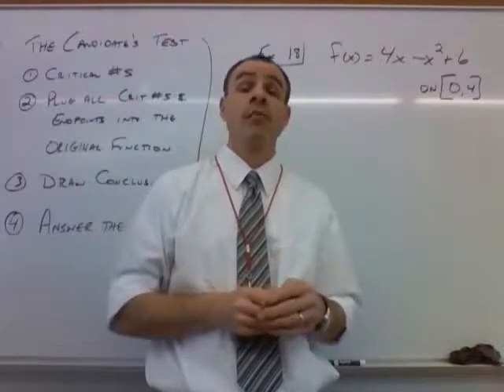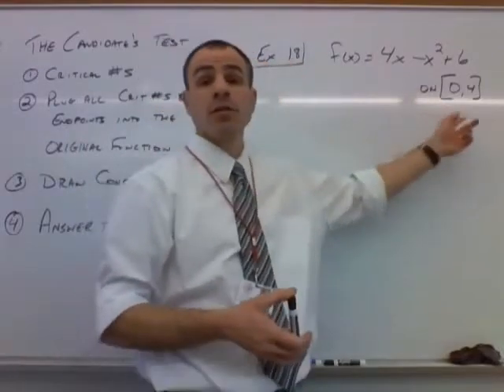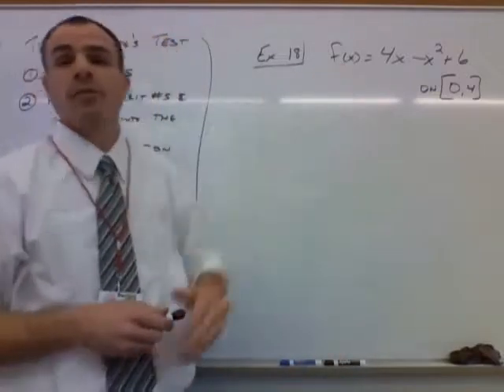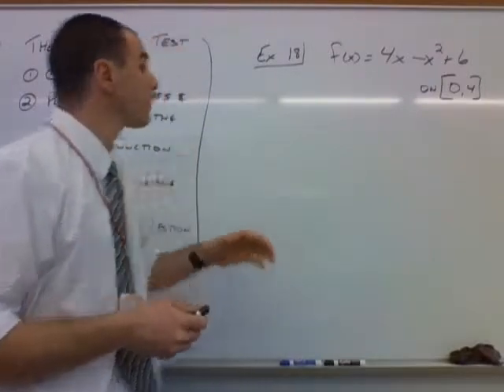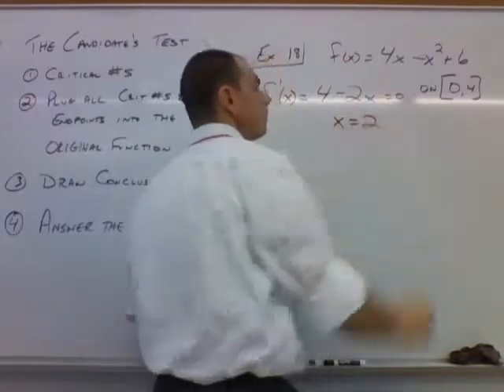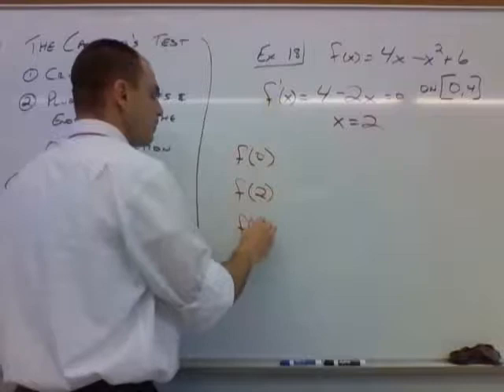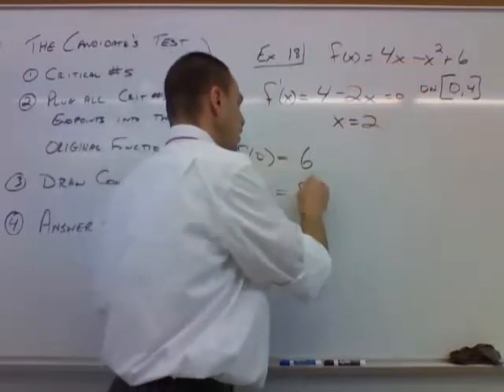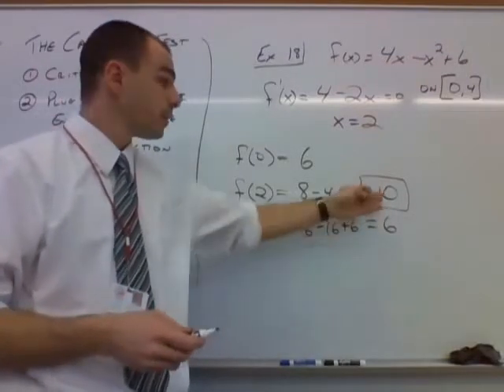Candidate's Test and Example 18